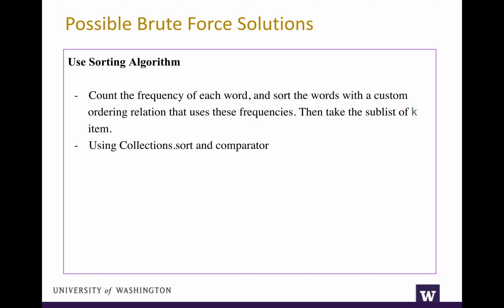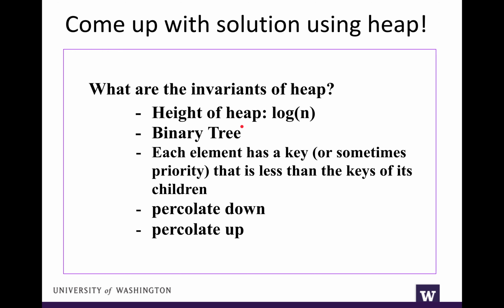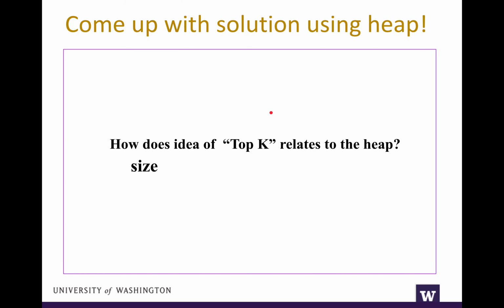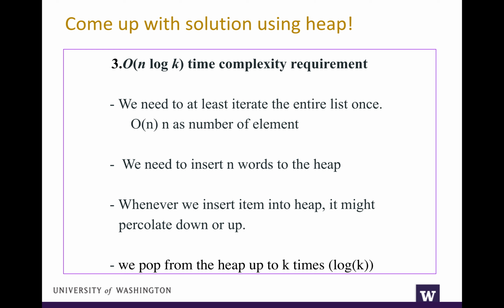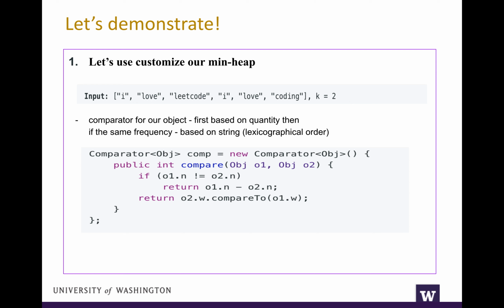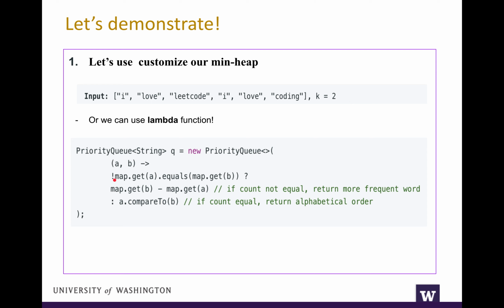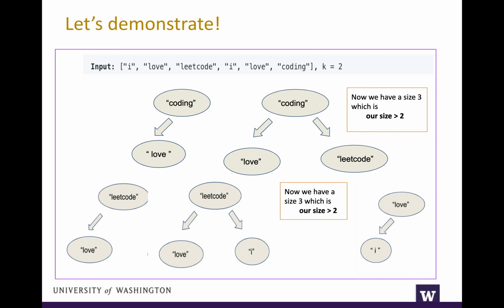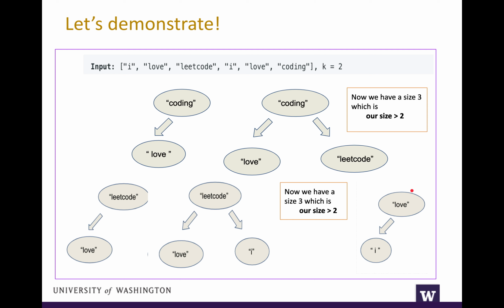Week 5: Heap Interview Question